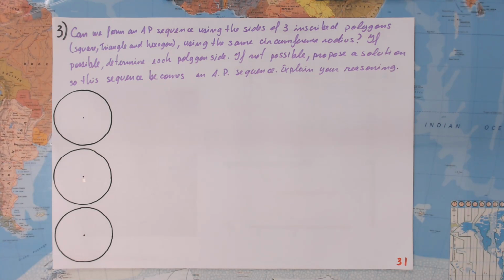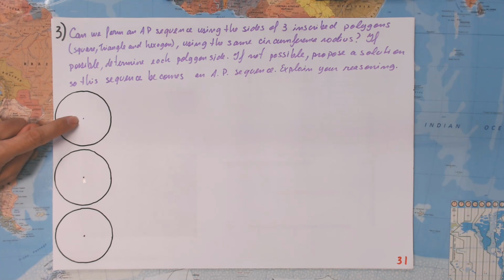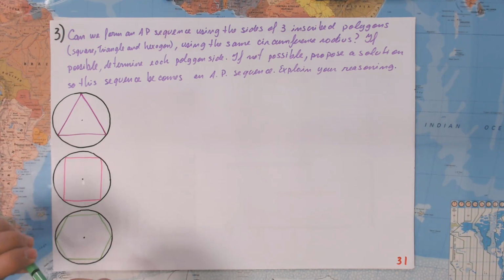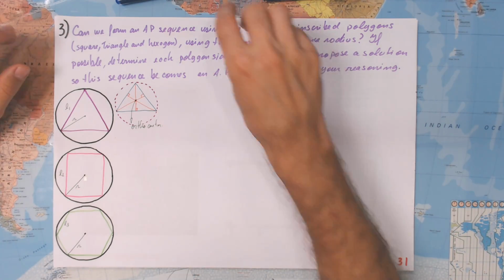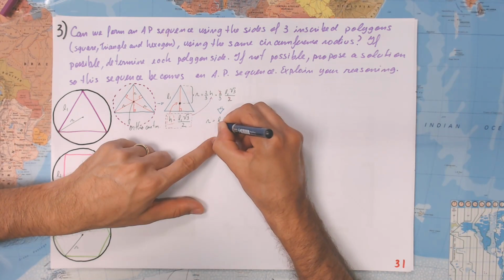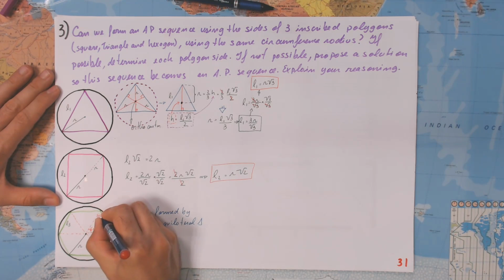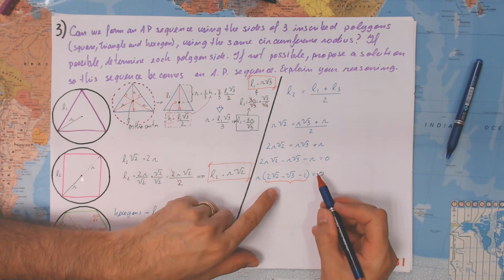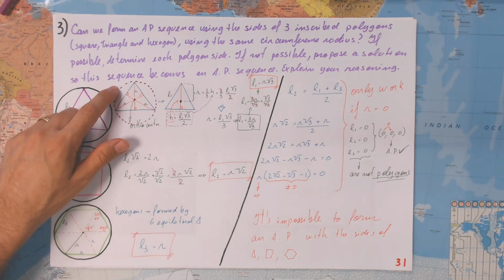PAGE 31) AP sequence CHALLENGE exercise # 3 (lengths of polygons) – video 1of2